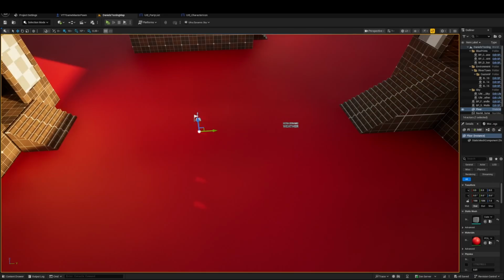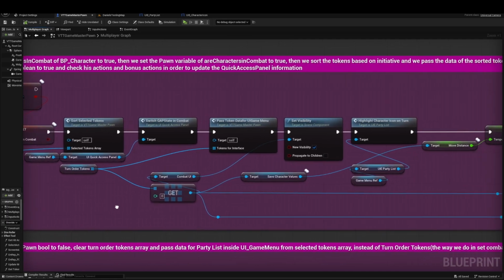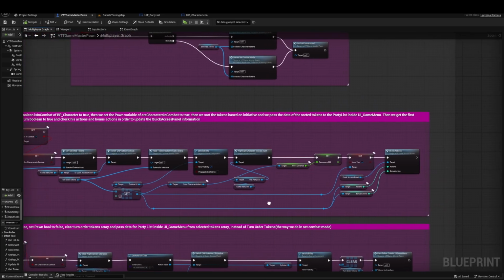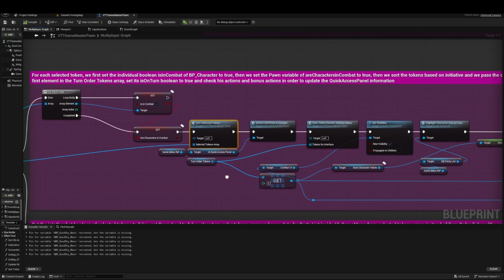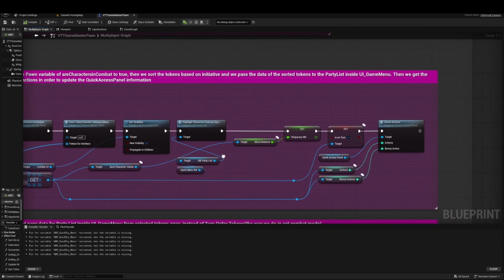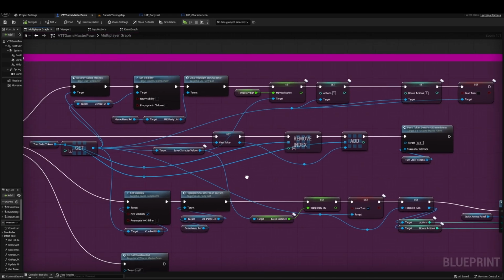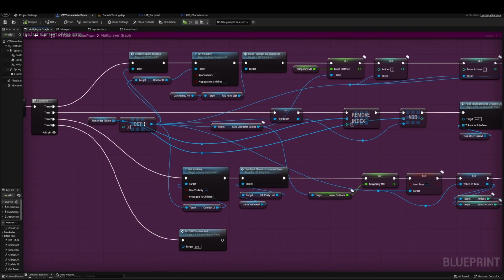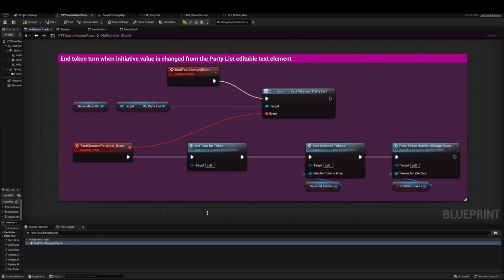Aporion VTT Deep Dive - Status & Turn-Order Logic Without Clutter.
This video is a deep dive into the status and turn order logic for our Virtual Tabletop "Aporion VTT". The main idea behind our turn-order logic is to reduce cognitive load on players making it easier in the moment to keep the gameplay at the forefront.